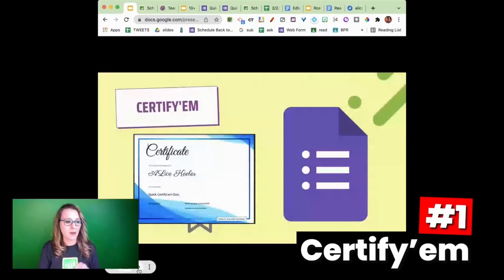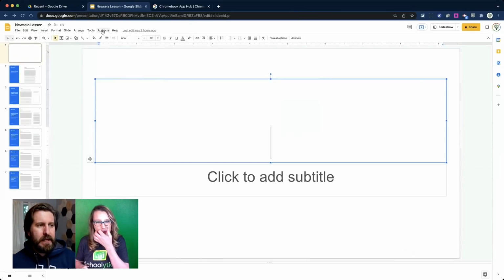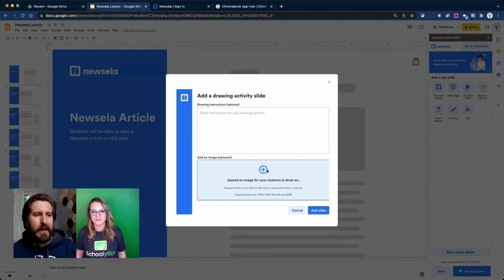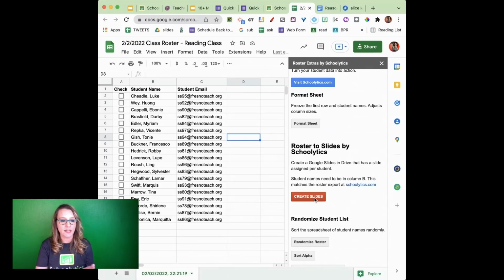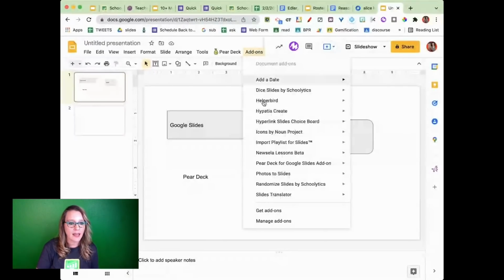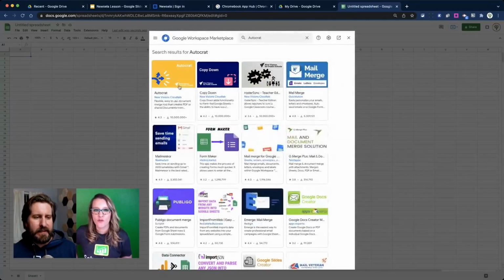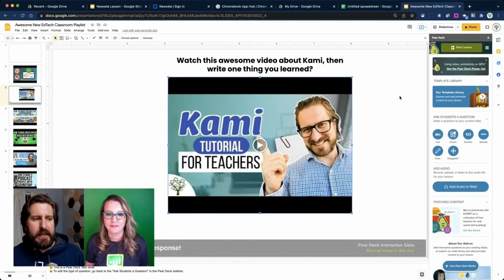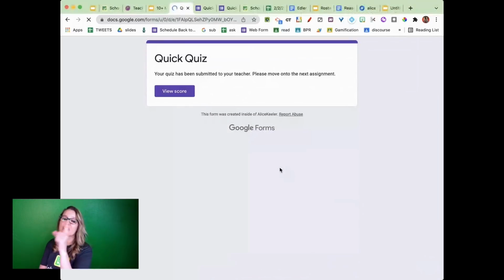Must-Have ADD-ONS For Google Classroom Teachers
Explore the must-have add-ons for Google Classroom teachers!
0:00 Our guest Alice Keeler
1:17 What is an add-on?
2:15 Check out these 15 add-ons
4:47 Newsela add-on
8:24 Schoolytics add-on
12:56 Hyperlink Slides add-on
14:18 Autocrat add-on
16:22 Import Playlist from Slides add-on
20:56 Certify'Em add-on

(see 'speaker notes' on first slide for links)